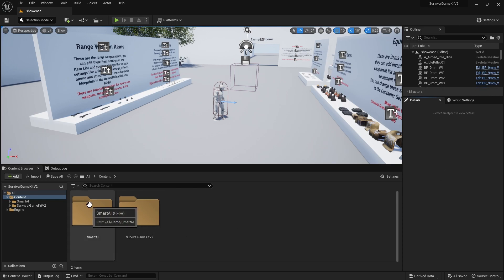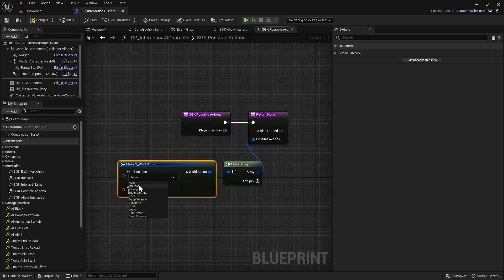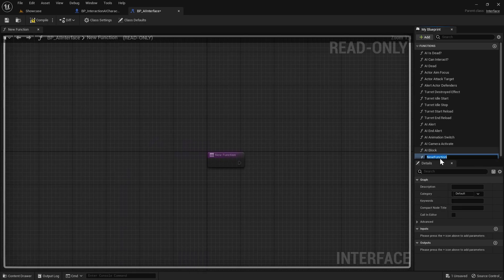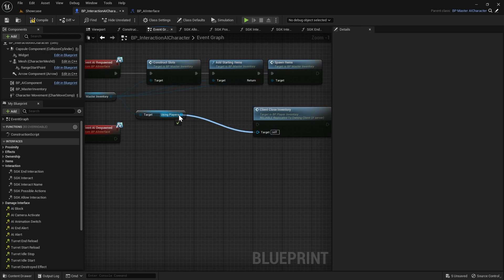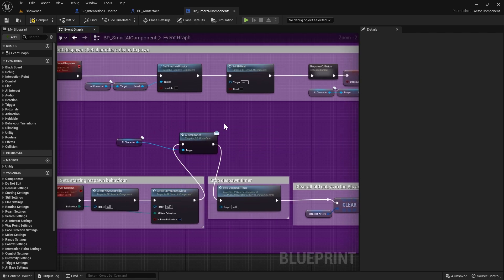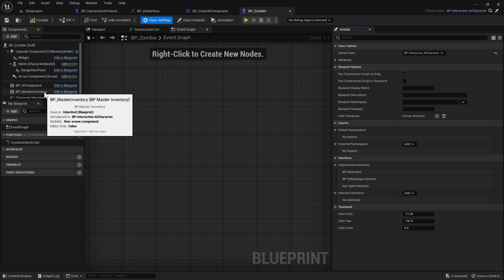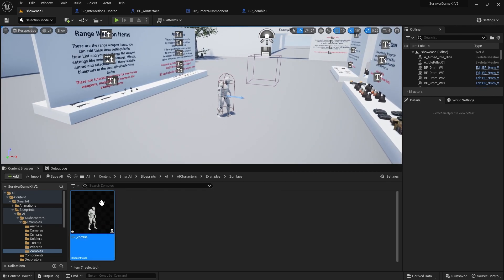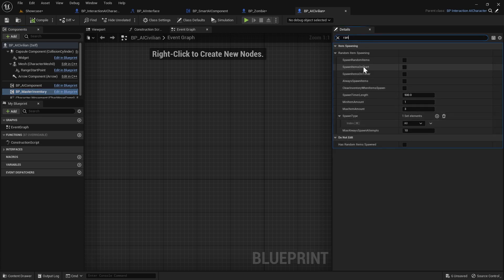Survival Game Kit V2 (Smart AI Lootable Bodies)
In this video I show how to add loot to a dead Smart AI character.
Works with both UE4 and UE5
Click▼